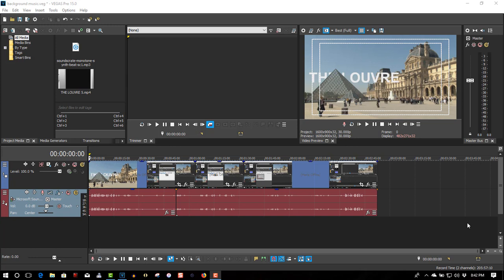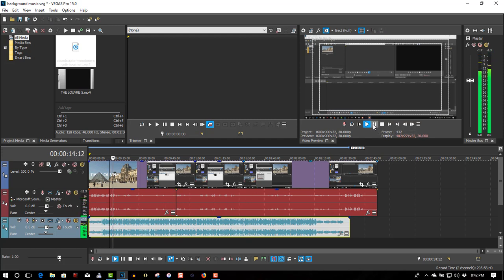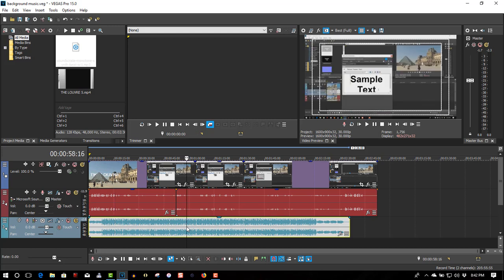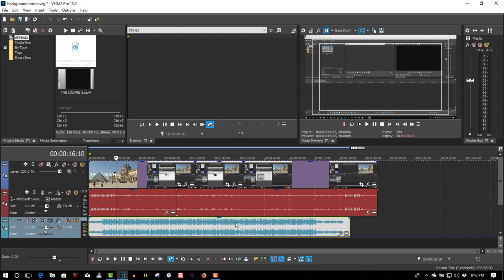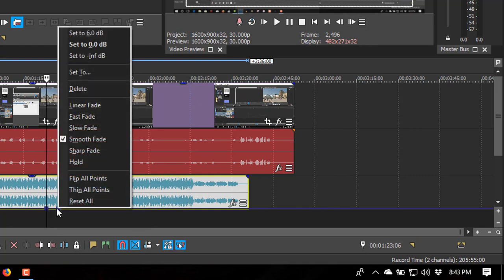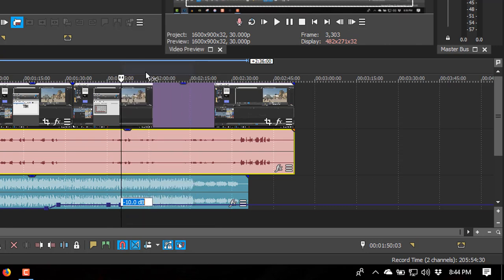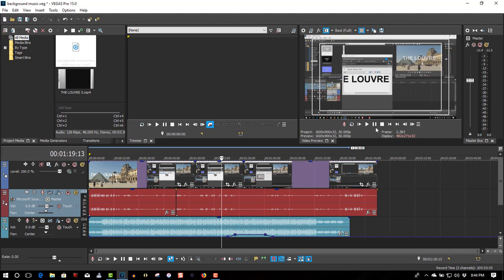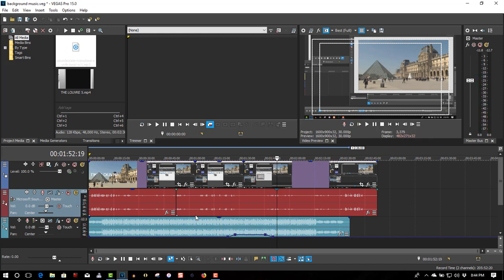Add Background Music To Your Videos - Vegas Pro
In this tutorial I will show you how to add background music to your videos with a few tips.